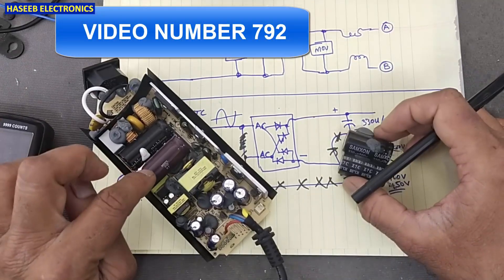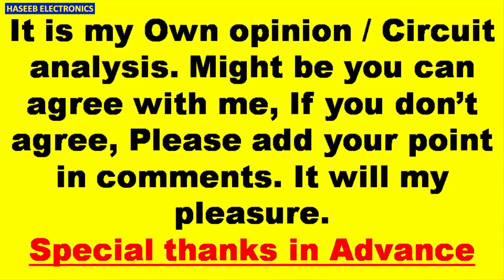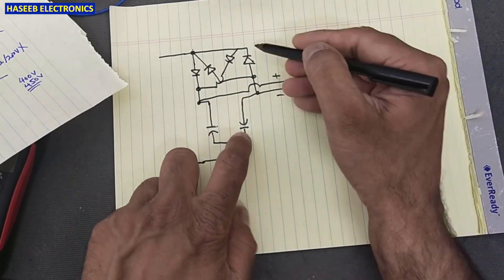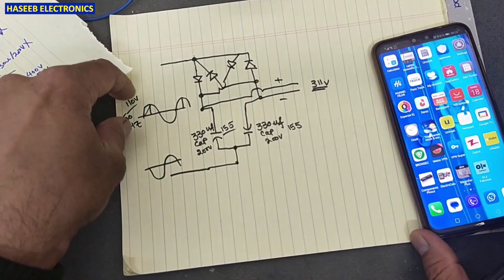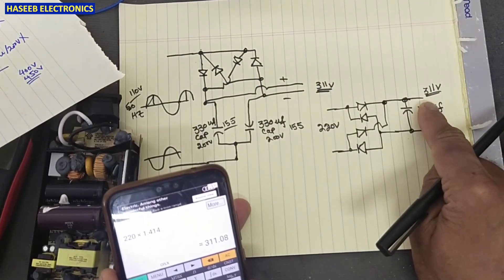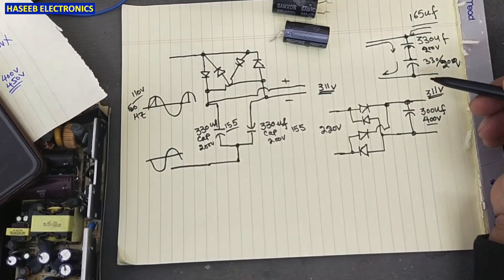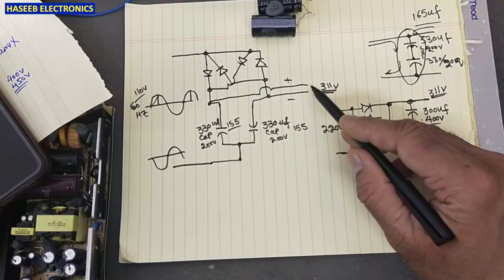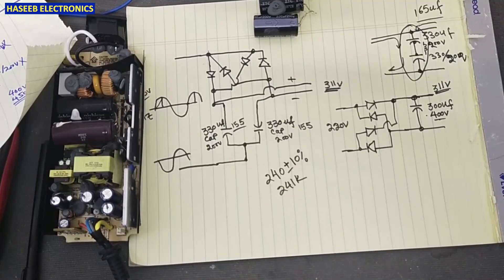{794} Which One Is Best. 1x 400V. OR 2x 200V, capacitor in series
in this video number {794} Which One Is Best. 1x 400V. OR 2x 200V, capacitor in series. in last video number {792} i demonstrated how to convert 110 Volt xbox 360 Power Supply To 220 Volts operation. i modified CPA09-010A charger that is 110v operated, i explained process to convert to operate it with 220v ac operation.

00:00 xbox power supply convert 110v  to 220V
00:42 can i use 200 volt capacitors in series in place of 400 volt
02:19 how xbox power supply works
07:05 how to modify / convert xbox power supply to 220v operation